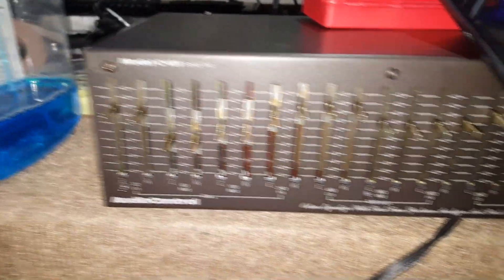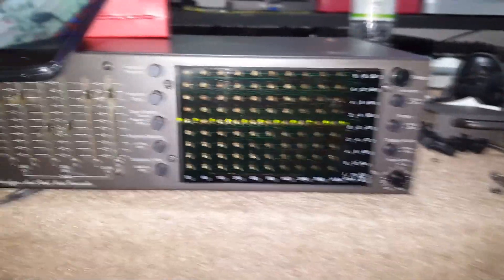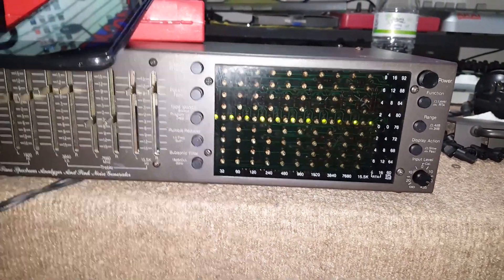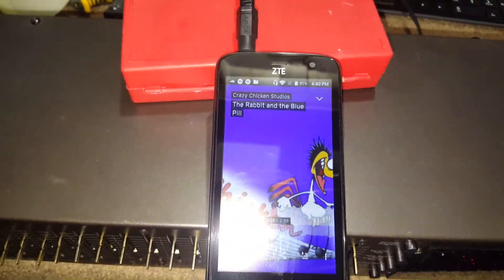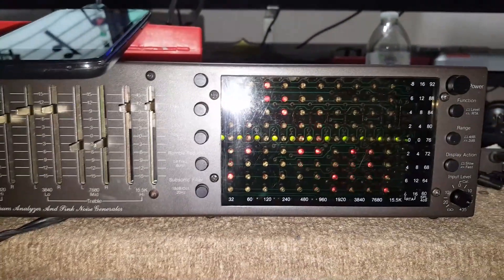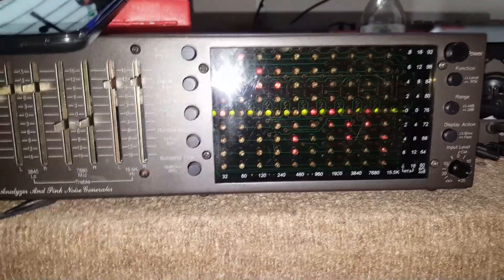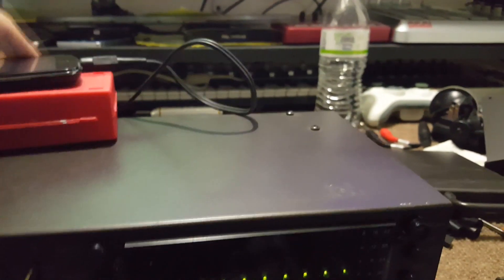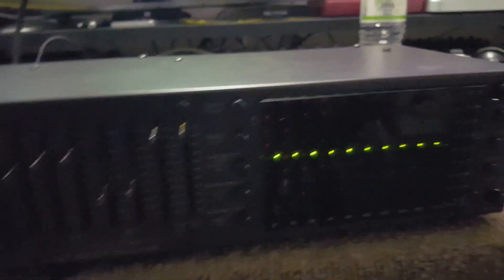AudioControl C-101 Equalizer/Spectrum Analyzer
Audio Control, true to its name, is a specialist manufacturer of products for controlling or modifying the frequency response of audio systems. For home and car audio, it produces a number of graphic equalizers, signal processors, and real-time spectrum analyzers. The C-101 Series III is the latest incarnation of a home product initially introduced in 1979.

The C-101 Series III combines a ten-band octave equalizer with a real time spectrum analyzer whose frequency bands correspond to those of the equalizer. The gain in each band is adjusted by a vertical slider control, of which there are twenty for the two channels. The display window shows the instantaneous program level in each of the ten bands, which are centered at frequencies of 32, 60, 120, 250, and 500 Hz and 1, 2, 4, 8, and 16 kHz. The levels are indicated by vertical rows of red LED's; the level intervals can be set at 2 or 4 dB by a front-panel control.